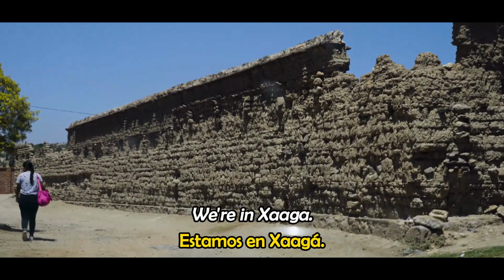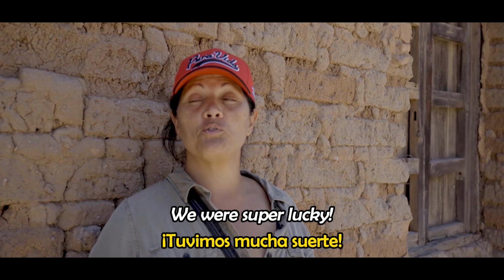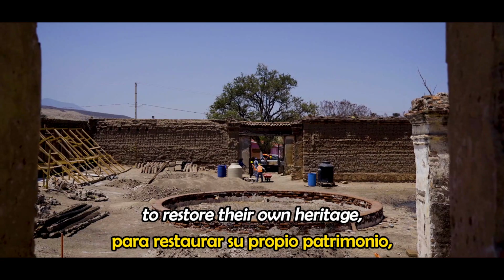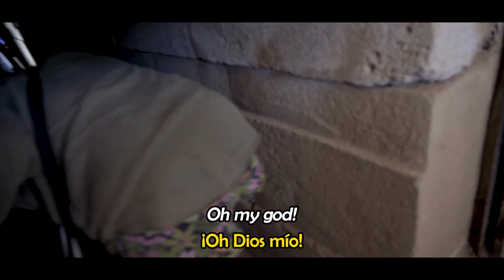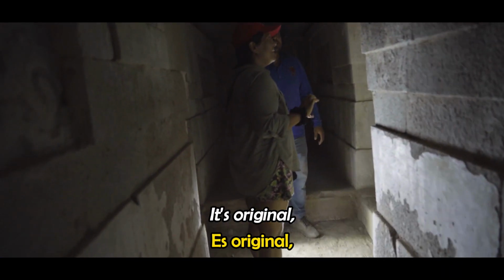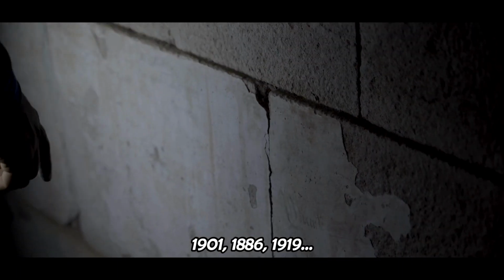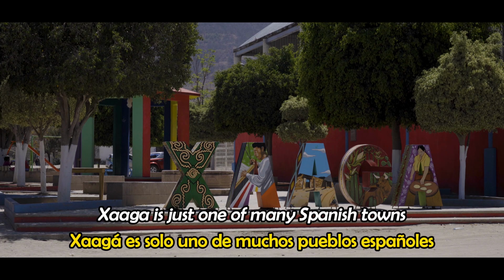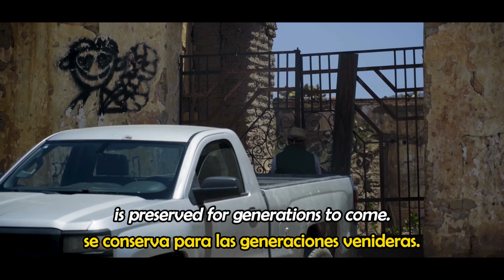Gates of Time: A Surprise Encounter with Xaaga's Layered Legacy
Our journey to Xaaga (Oaxaca, Mexico) unfolded unexpectedly and beautifully. We found the gate to the pre-Colombian archaeological site we wanted to visit cracked open.

Entering the site hesitantly, our surprise was great when we realized we were looking at the walls of an old hacienda! And the structure, while falling in ruins, was one of the most gorgeous haciendas we'd visited… But we had come for an ancient Zapotec site, and we were still puzzled by the sight: the hacienda, constructed during the Spanish colonization, stands on the ancient structure, sacred to the Zapotec civilization. It is even built with stones from the very ruins it covers. This layering of history showcases the complex past of Xaaga…

Our visit to Xaaga was more than just a travel experience; it was a profound reminder of how cultures can preserve their legacies and embrace their histories. The commitment of the community of Xaaga, supported by dedicated professionals like Luis, offers a powerful lesson in cultural stewardship, reminding us of the vital role local communities play in the preservation of our global heritage.